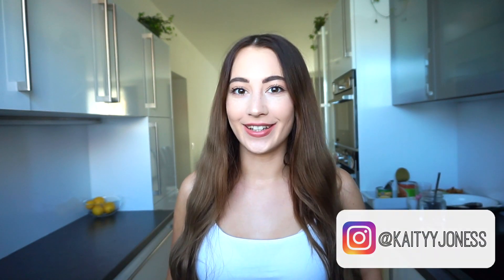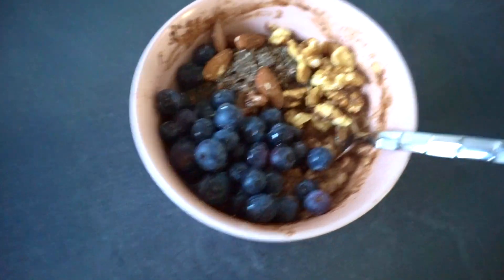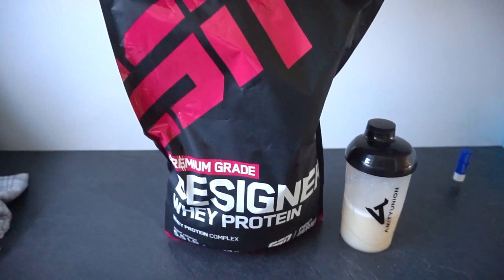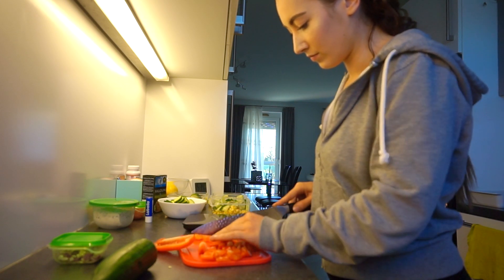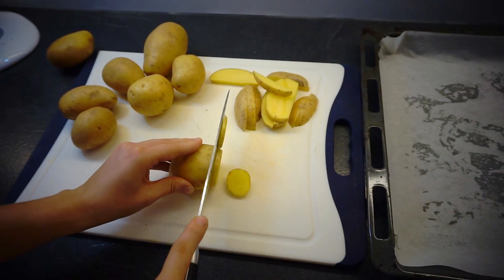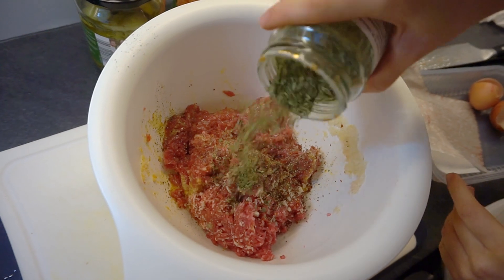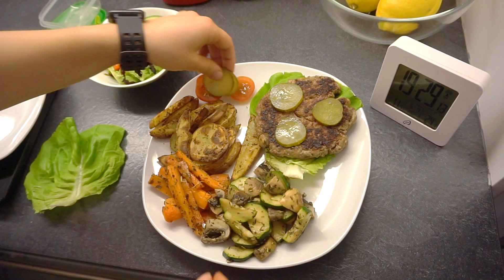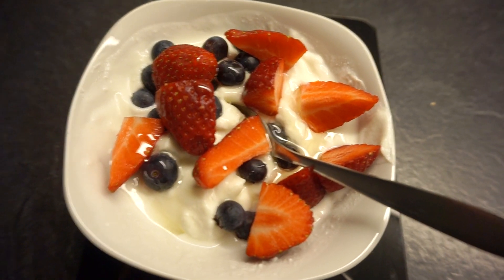WHAT I EAT IN A DAY to lose weight *realistic* I How to lose weight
Today I'm showing you all my meals that I eat in a day to lose weight. I hope this gives you some inspiration. Obviously you can adjust everything to your personal needs.

BREAKFAST: Oatmeal
Ingredients:
- Rolled Oats
- Rice milk and water
- Cinnamon
-Chia seeds
- Blueberries (fruit of choice)
- Walnuts and almonds
- Agave syrup (sweetener of choice)

LUNCH: Lentil salad
Ingredients:
- Lentils
- Corn
- Veggies: Cucumber, Bell Pepper, Tomatoes, Carrots
- Spices: Salt, Pepper, Garlic powder
- Red onion
- Olive and pumpkin seed oil
- Halloumi cheese (cheese of choice or just leave the cheese out)

DINNER: Salad Burgers with potatoes and veggie
- Potatoes
- spices: salt, pepper, garlic powder, chili flakes, paprike, thyme
- Carrots (optional)
- Zucchini and mushrooms (or veggies of choice)
- lean minced beef
- 2 eggs
- Panko bread
- Spices: salt, pepper, garlic powder, chili flakes, oregano parsley, italien herbs and basil
- Toppings: pickles, tomato, red onion, ketchup, mustard
- Salad of choice

SNACKS:
Nr 1: rice waffle with PB and Jam, grapes
Nr 2: whey protein shake, vanilla flavor
Nr 3: greek yogurt with fruit and sweetener of choice